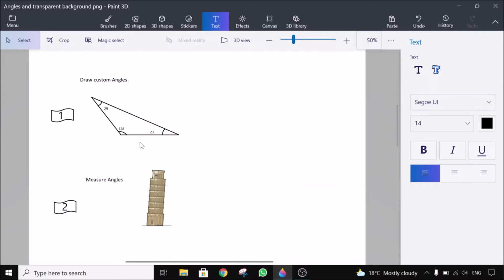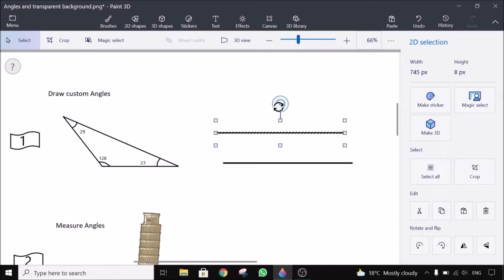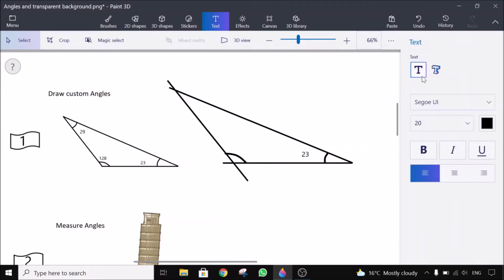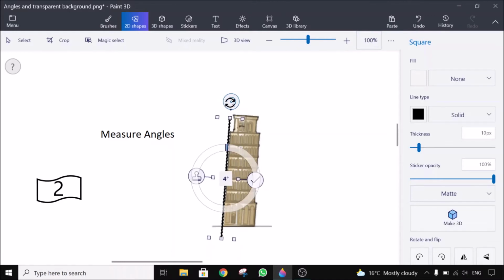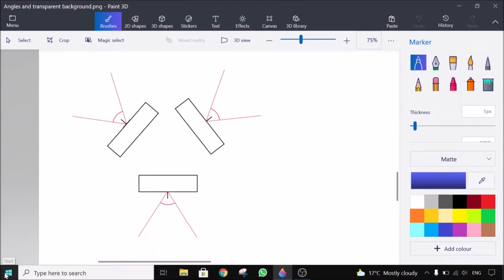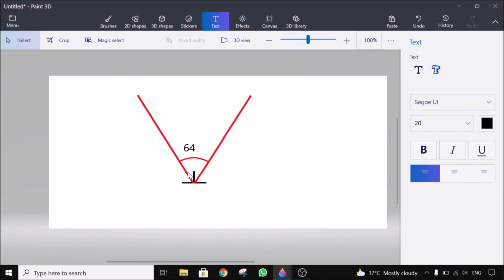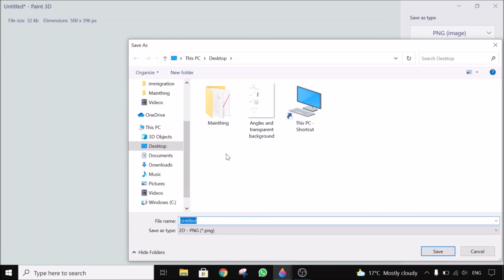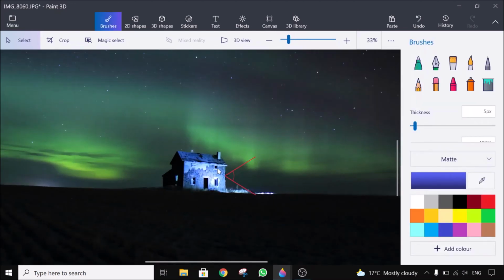AutoCAD quality - How to Draw custom Angles Professionally in Paint 3D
1) Draw exact angles in Paint 3d
2) Measure angles from a photo
3) Save image with transparent background

Learn how to create professional designs with exact angles in Paint 3D! This tutorial will teach you how to use the transparent background feature to create precise shapes and lines. Impress your friends and colleagues with your newfound design skills!